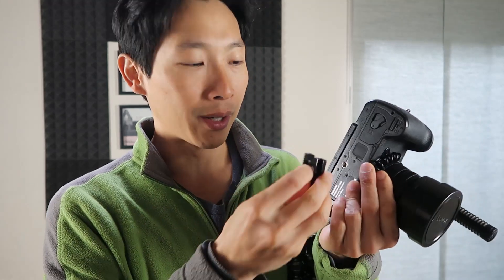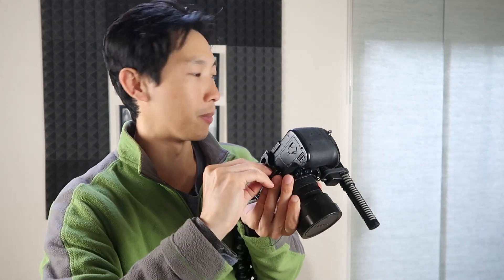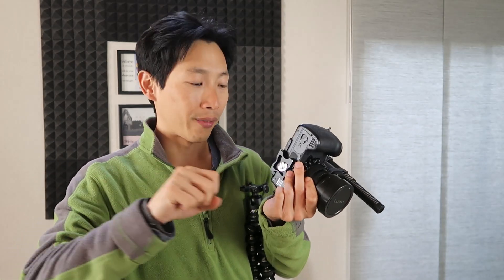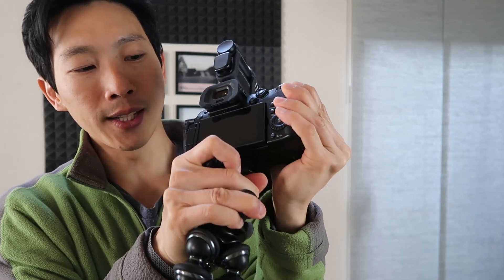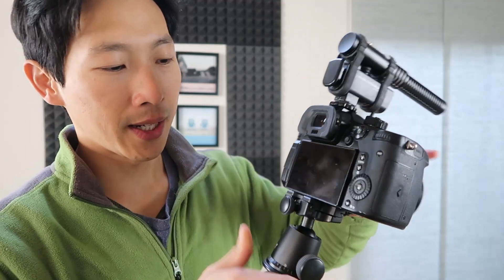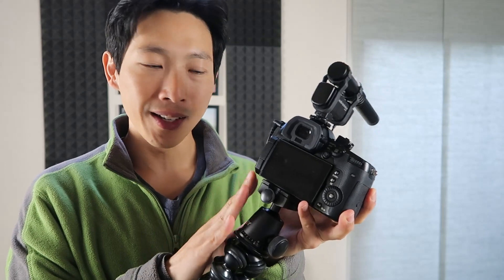How to Tighten a Joby Gorillapod with No Tools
Durable Gorillapod

Have you found your Joby Gorillapod repeatedly getting loose during use? You must tighten it right? But who wants to carry around tools to do so? The tightening mechanism has a flap to tightened along with a coin type slot to do the same. But there are no instructions on how to tightening it so it wont come loose without any tools! I figured out this way to tighten it and hopefully it will help some of you out there. I know I even spoke with some of the reps at a Joby booth once and they didn't recommend this method to me, I had to just figure it out on my own.

(Get a free audio book just for trying.)

(Support more videos like this along with getting a bunch of perks.)

(Buying any product after clicking my link helps my channel.)